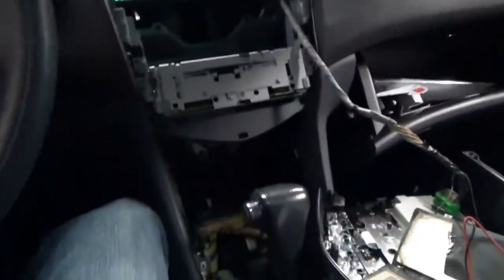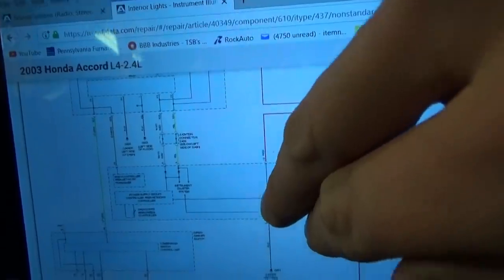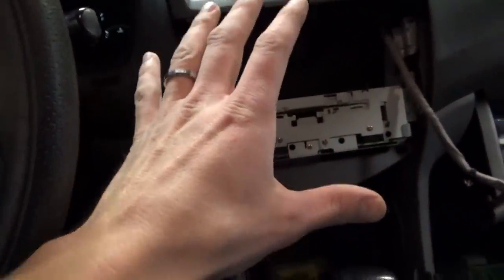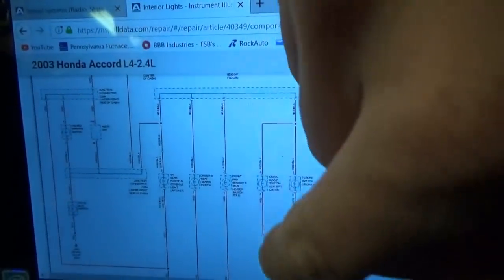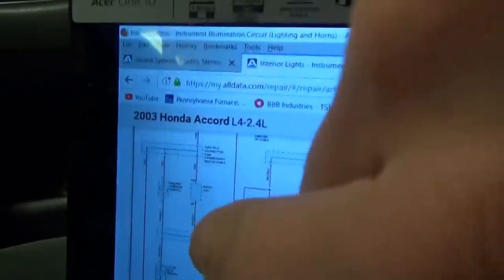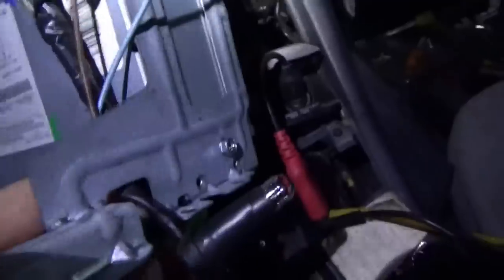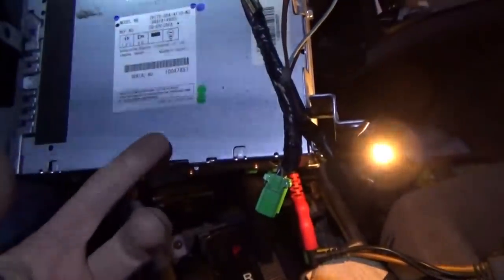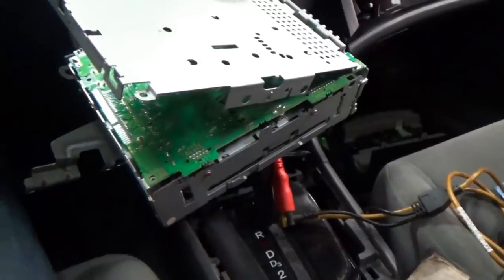Dash Illumination Diagnostics: 2003 Honda Accord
My dash doesn't light up...I can't see the buttons at night!

What starts out as a simple dash bulb replacement on this 2003 Honda Accord gets a bit complicated...

Ivan